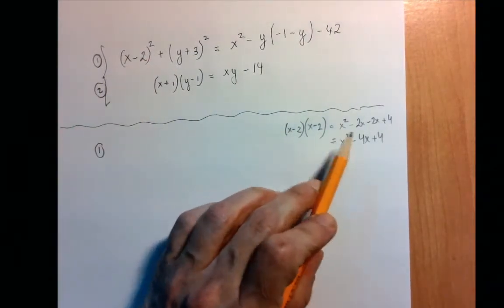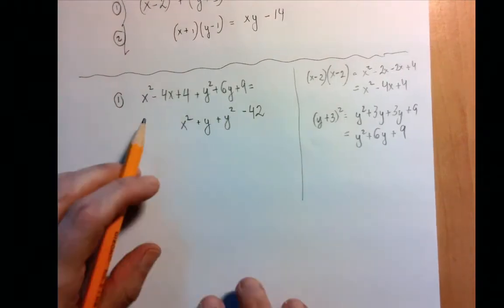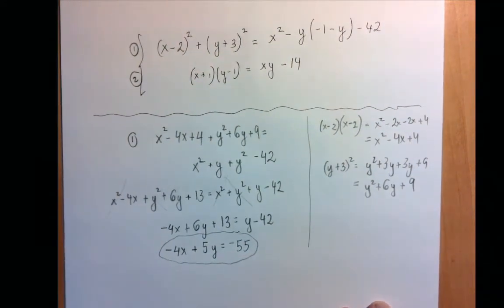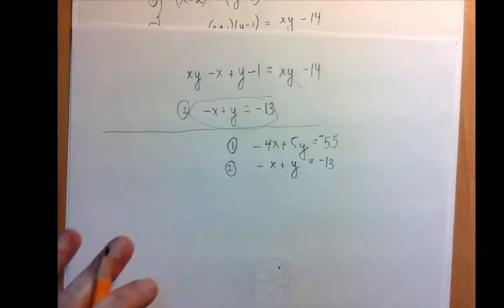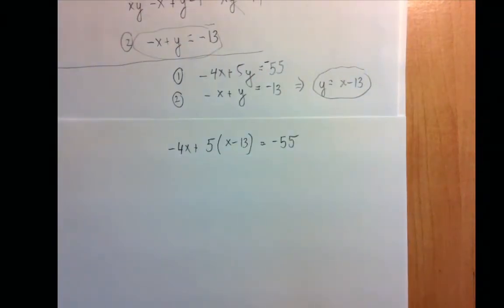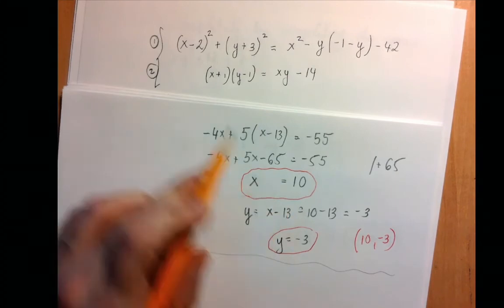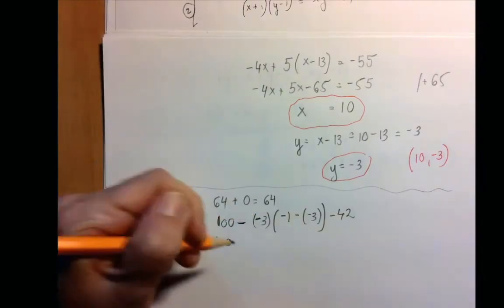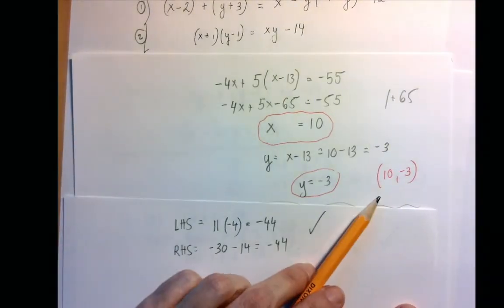System of Linear Equations (linear after simplifying) - Example